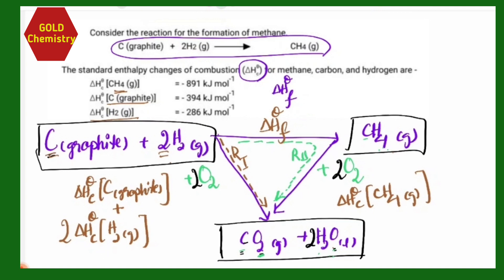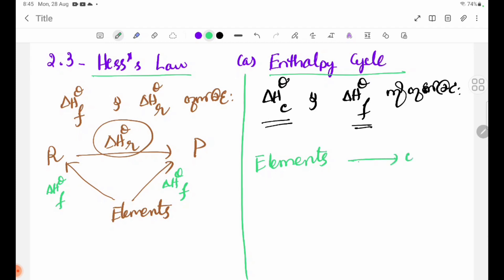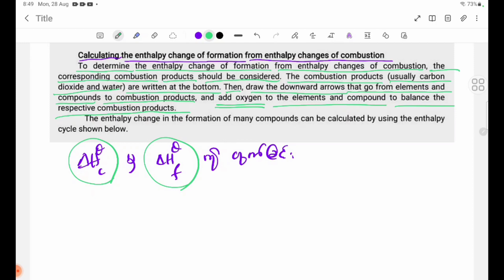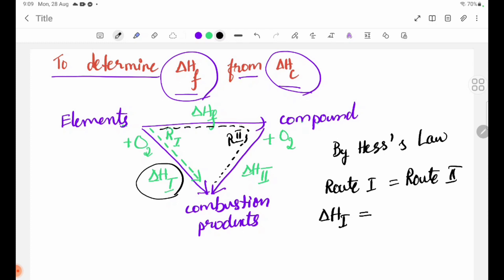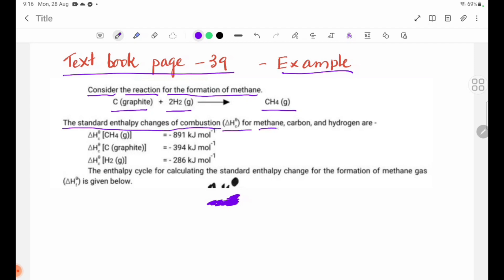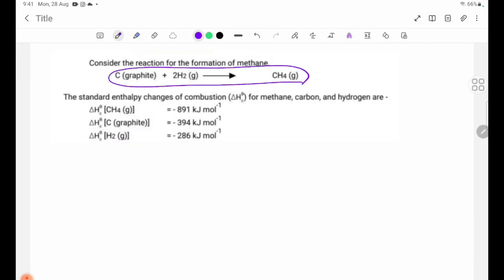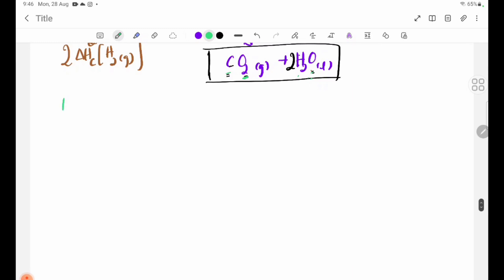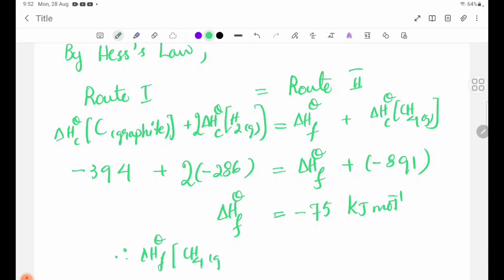Grade 12 Chemistry New Course Chapter-2 Page No.38 & 39 Hess's Enthalpy Cycle Calculations